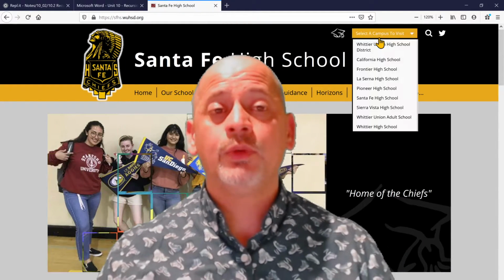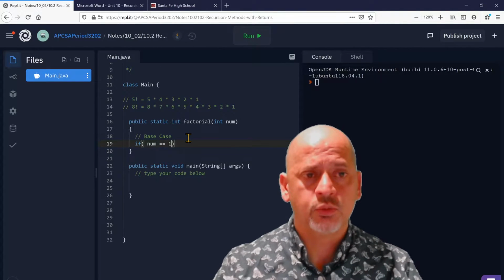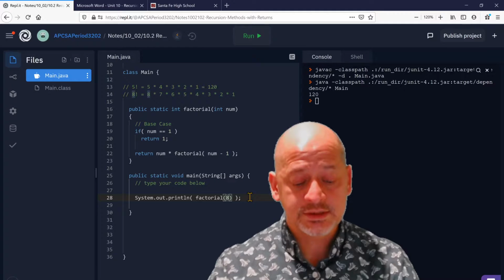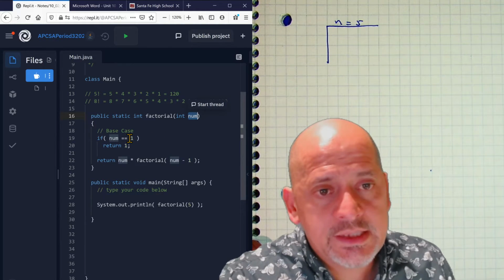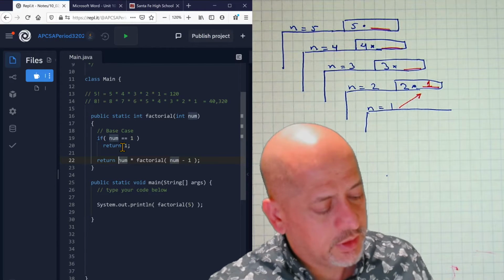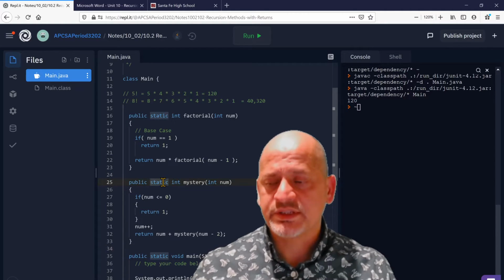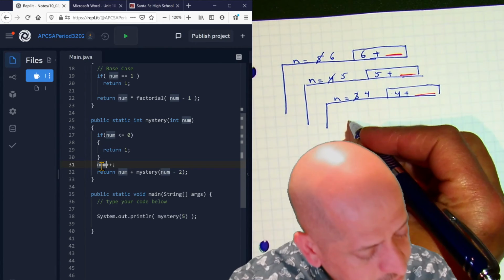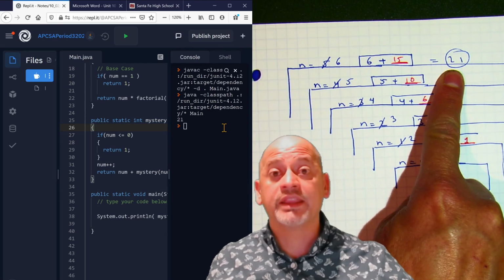APCSA - 10.2 Recursive Methods with Returns